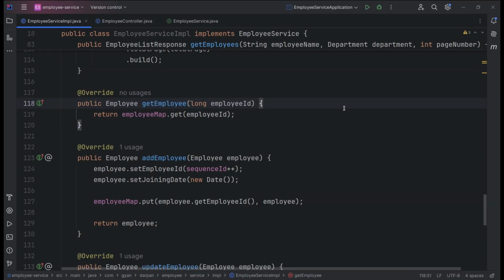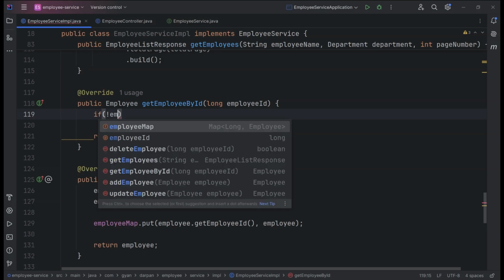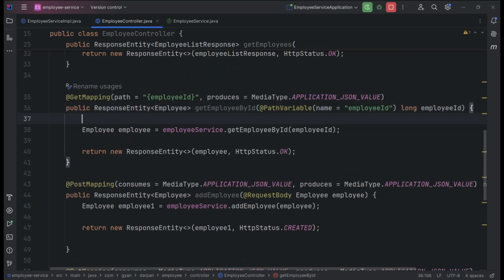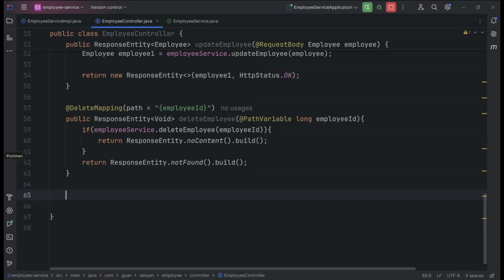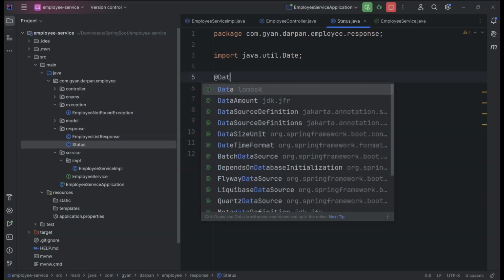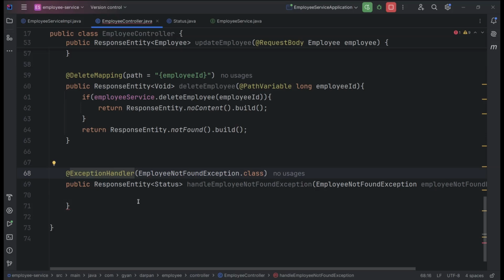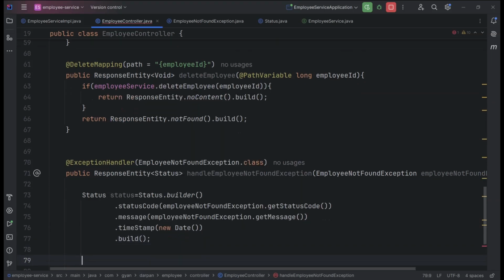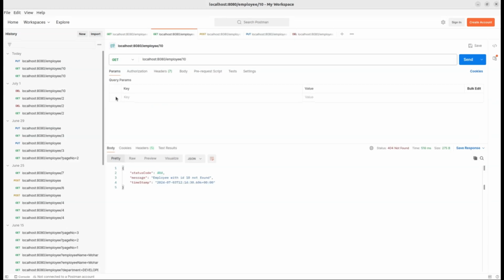Exception Handling in Spring Boot REST API (@ExceptionHandler) – Part 37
This video is Part 37 of the Spring Boot tutorial series. In this video, we explain *Exception Handling in Spring Boot REST APIs* and how to handle errors gracefully using local exception handling mechanisms.

You will learn how to return meaningful error responses, proper HTTP status codes, and clean error messages using @ExceptionHandler

This video is ideal for:
- Spring Boot developers handling API errors
- Java developers building robust REST APIs
- Backend developers improving API reliability

📌 Previous Video: DELETE Method in Spring Boot REST API – Part 36